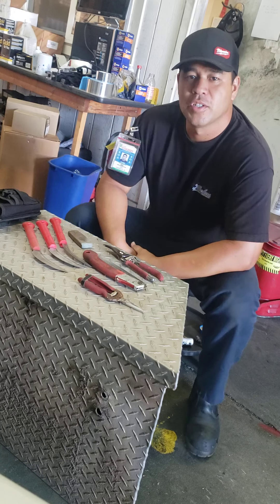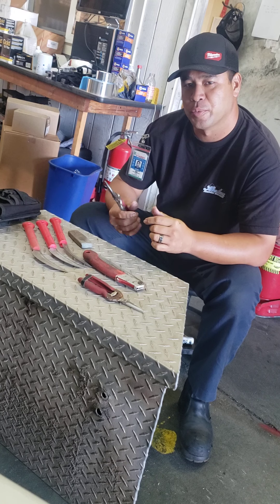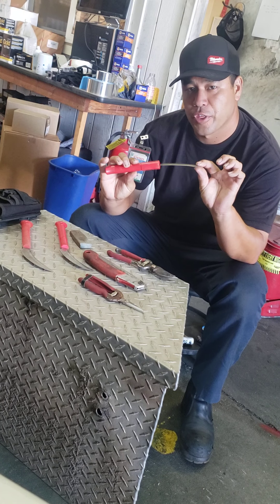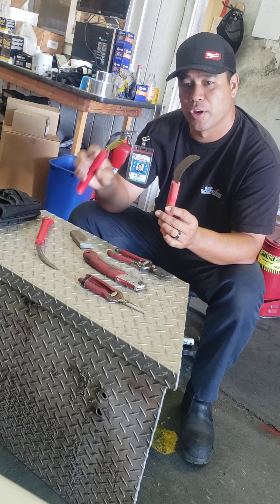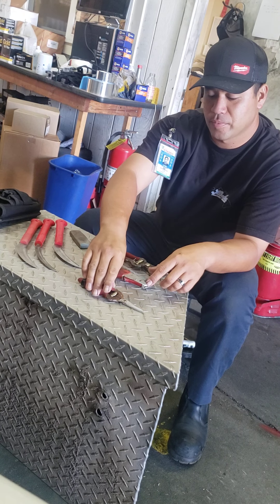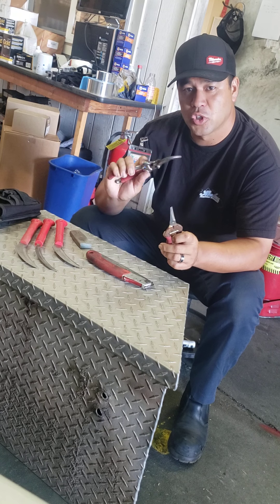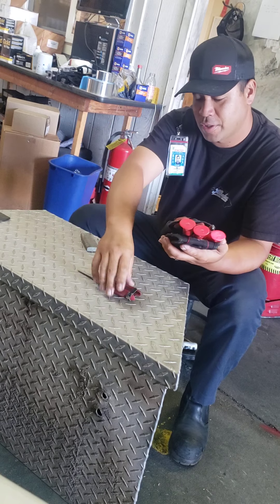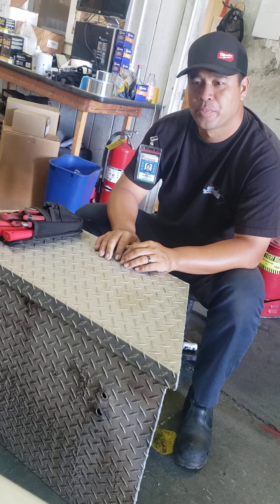The basic hand tools for landscaping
My assortment of edc. Or hand tools that I keep on me at every landscape job . Just what I use . video for beginners maybe someone not sure what to buy to start off doing landscaping